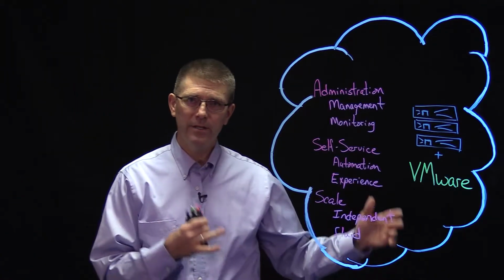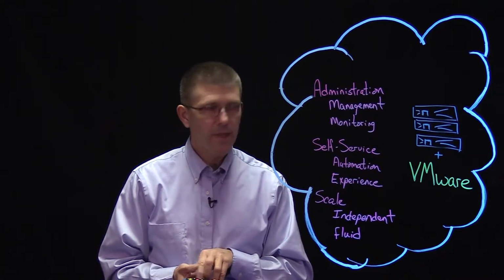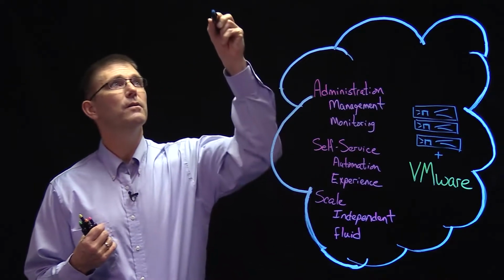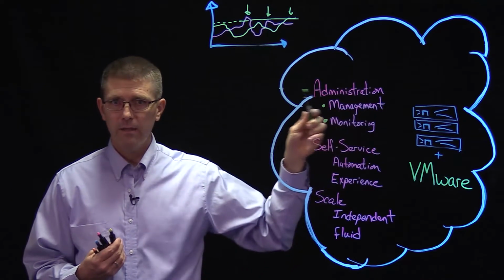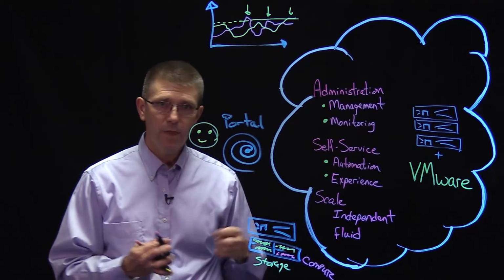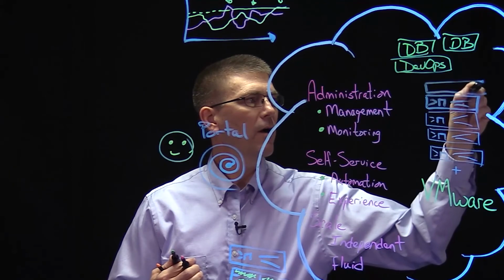VMware Private Cloud on NetApp HCI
Learn about the high-level design of the NetApp solution that uses VMware cloud-enablement products layered on top of NetApp HCI components.